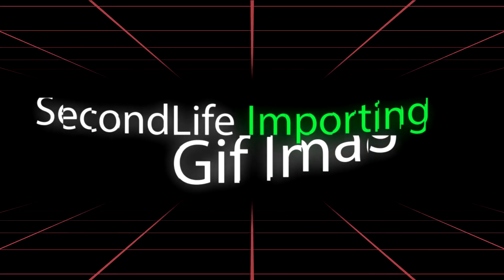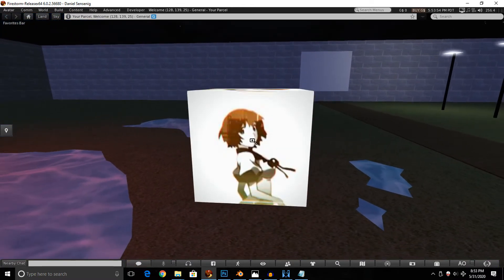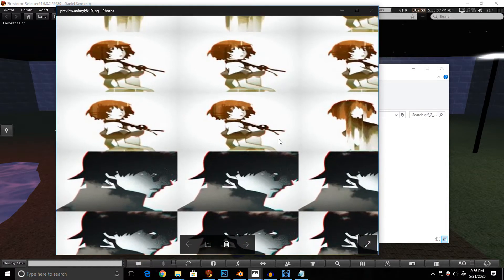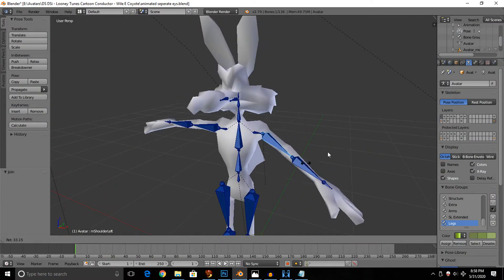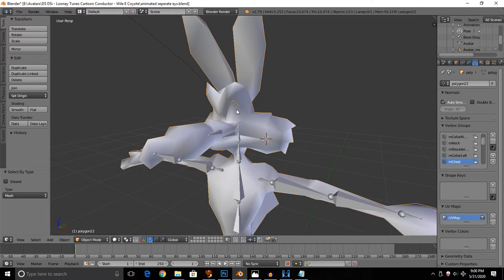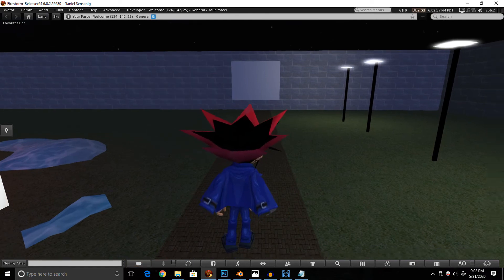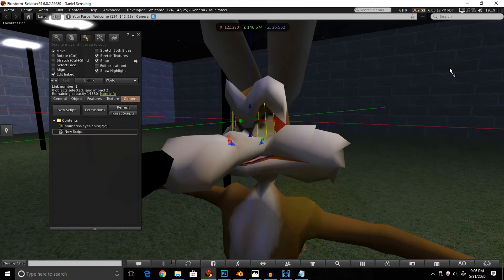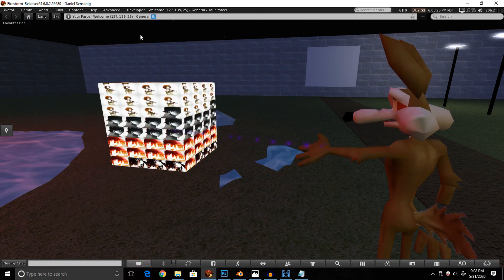Gif Into Second Life And Animating Eyes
So today I show you how to un-join mesh in blender and a bit of lsl code and a cool app to convert gif's into a single image file for second life. I got one more video on second life before going back to regular content just really wanted to record this stuff cause I honestly really like doing sl when I got nothing else going on and I hope you all enjoy the videos too.